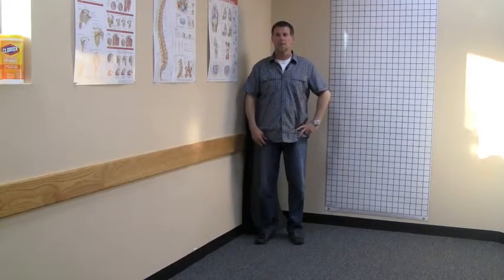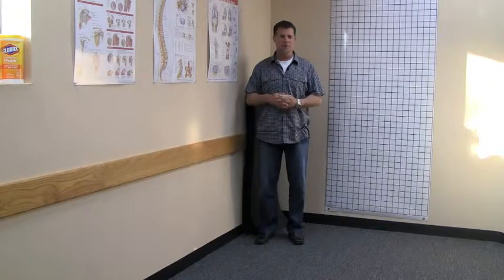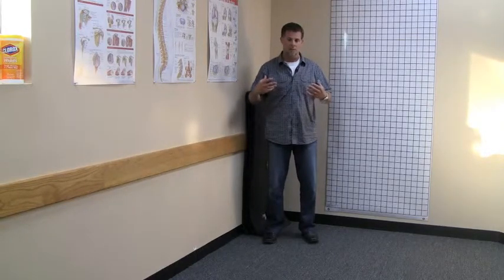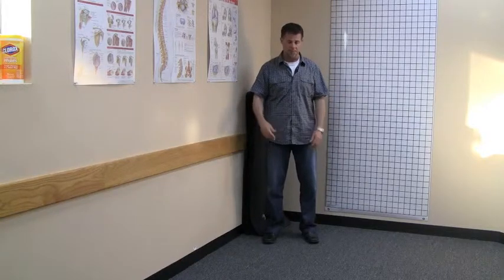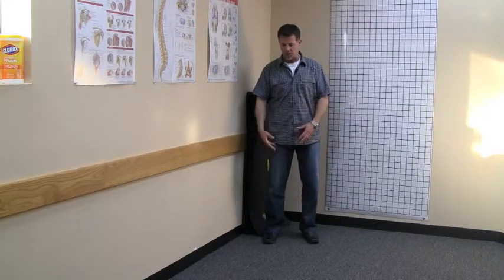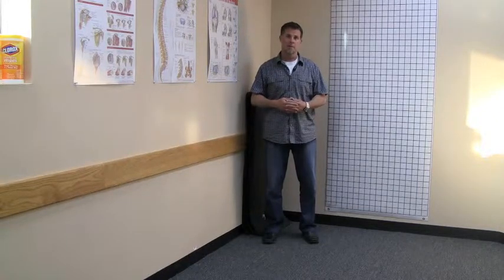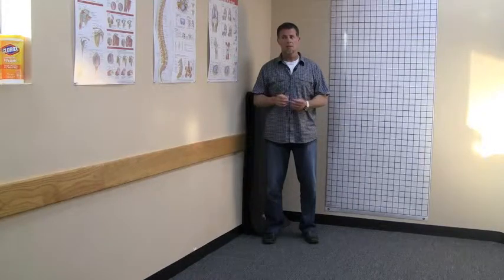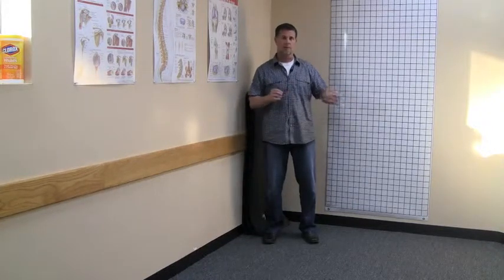Shoulder Pain From Knee